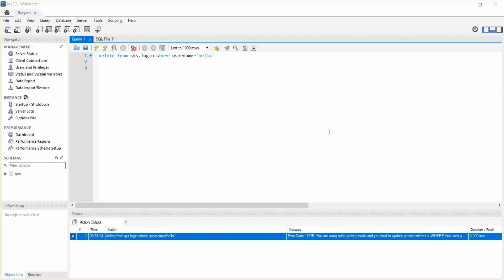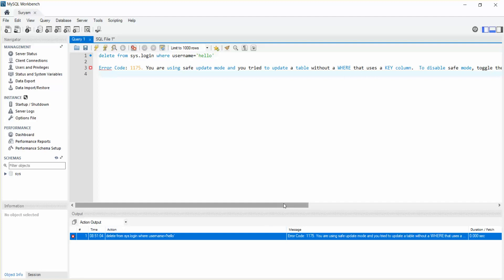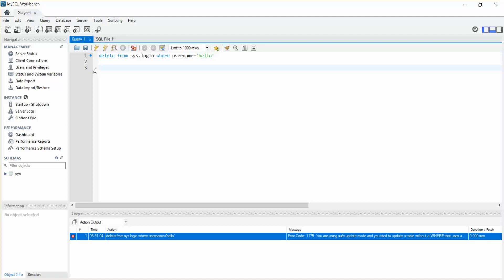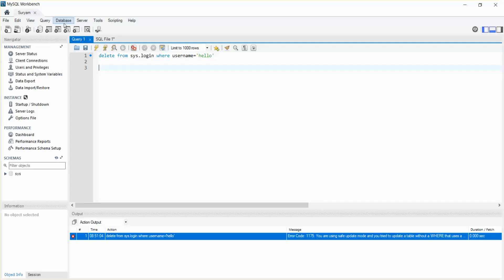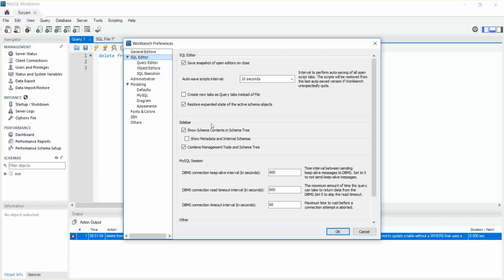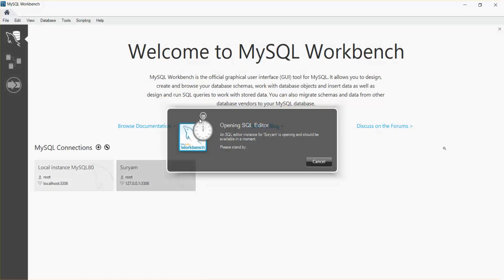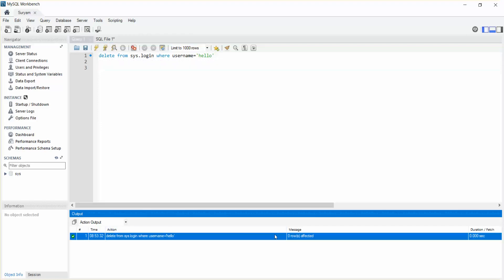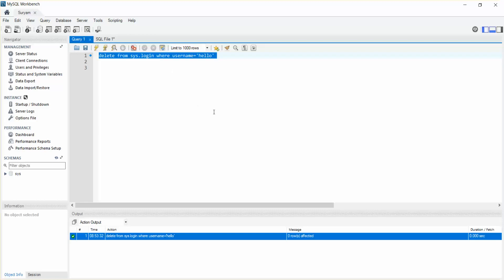Error Code: 1175. You are using safe update mode - Intact Abode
Error Code: 1175. You are using safe update mode and you tried to update a table without a WHERE that uses a KEY column.  To disable safe mode, toggle the option in Preferences - SQL Editor and reconnect. 0.000 sec